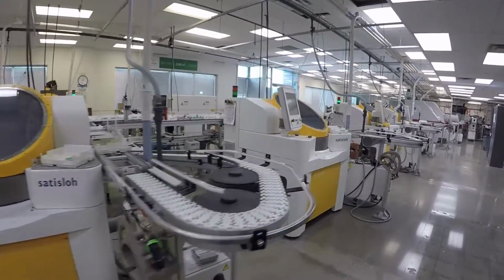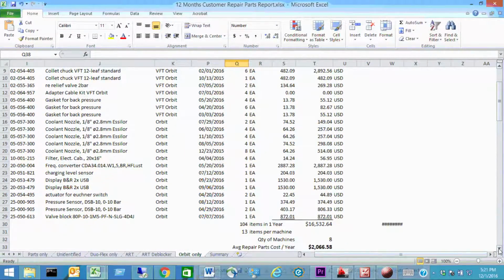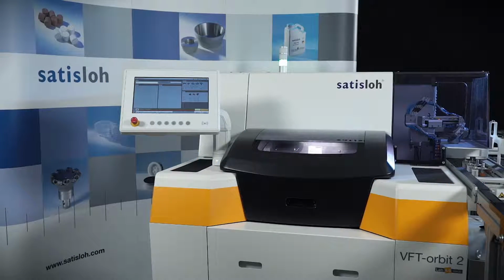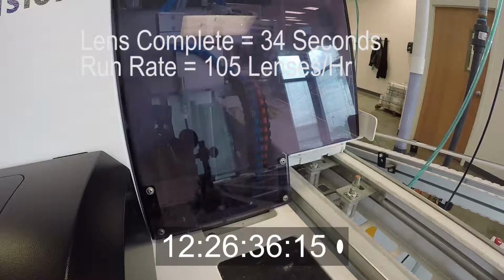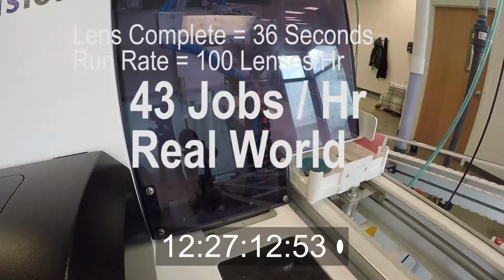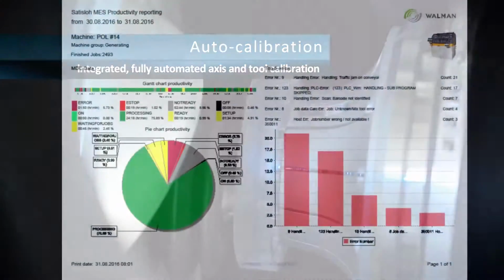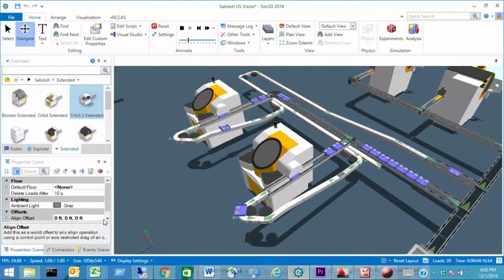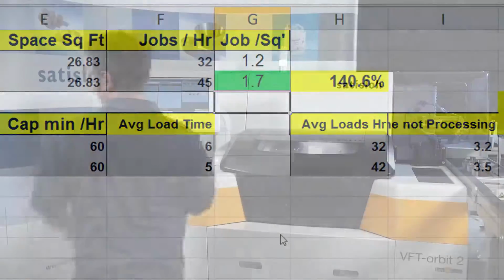3 min briefing